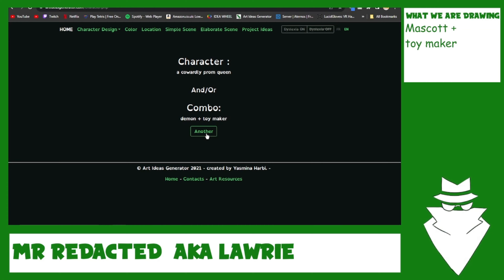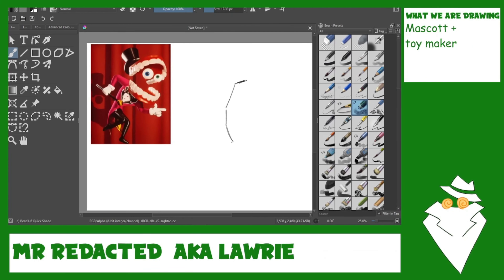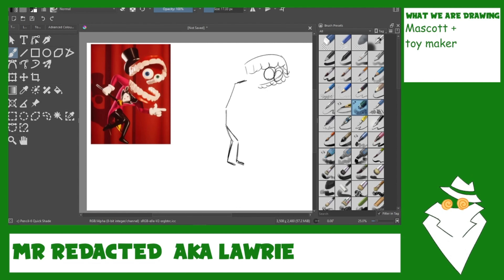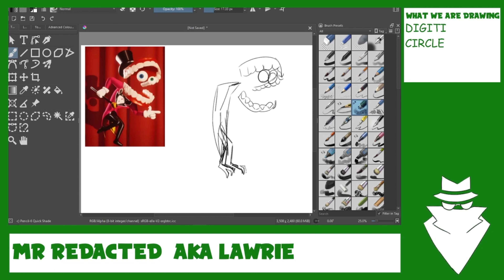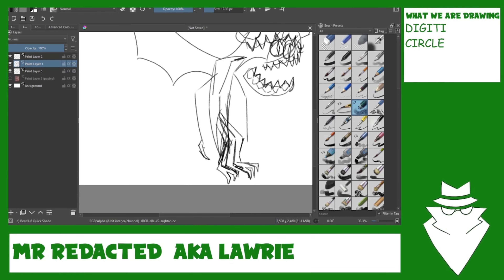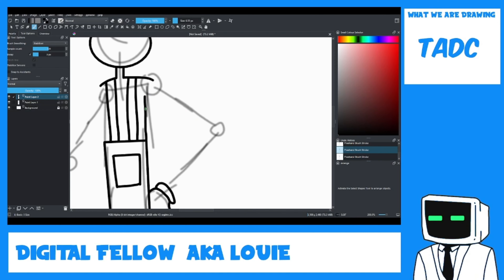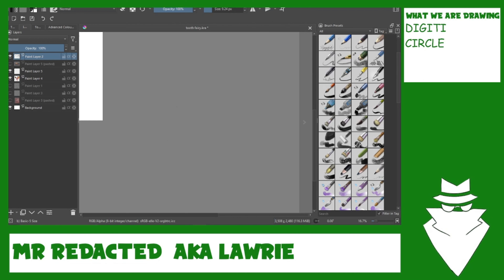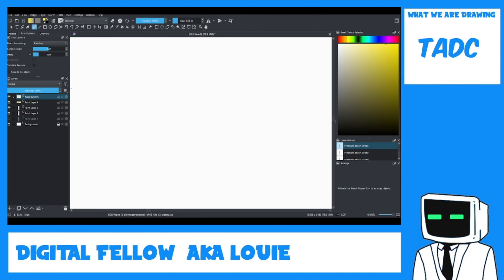Digital Circus X Demon | Drawing Challenge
In this video we challenge our selves to draw Digital Circus Characters.
But with a twist!